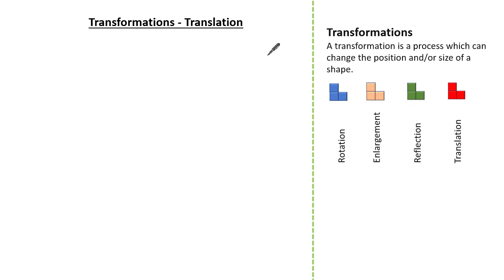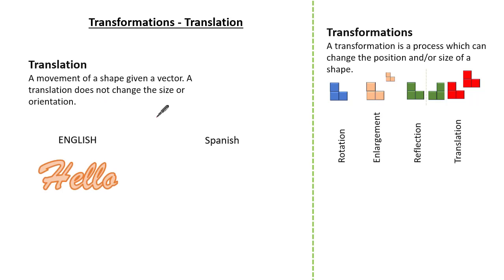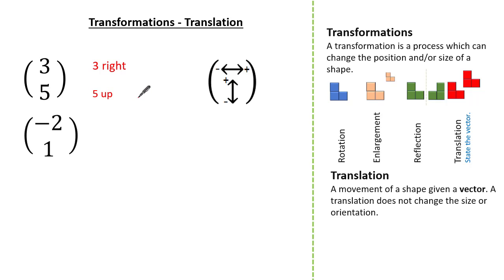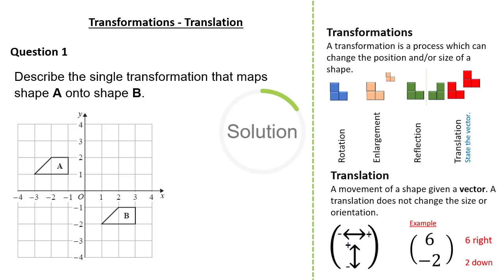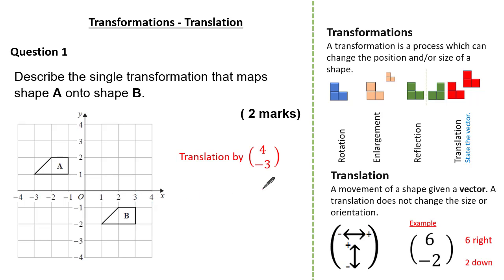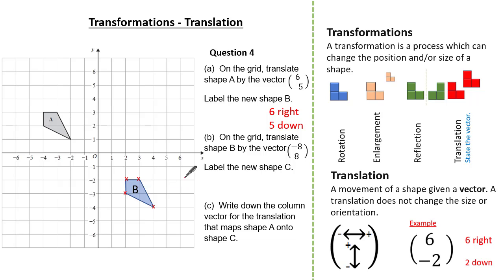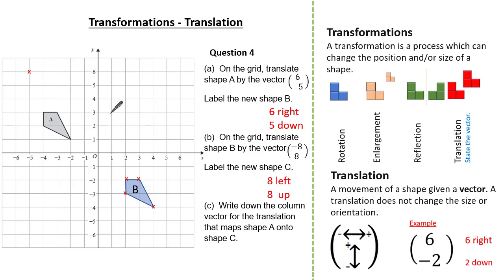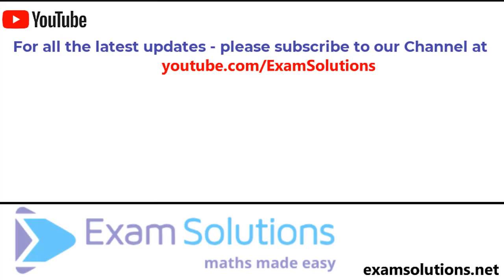Translations | GCSE Maths Level 4-5 |ExamSolutions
Translations

In this tutorial, we learn about how to describe translations using vectors.